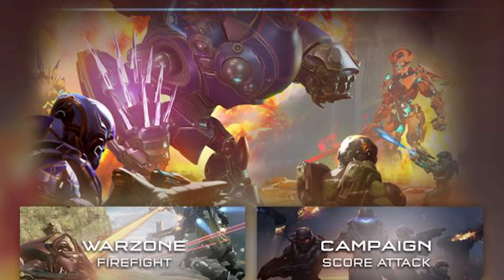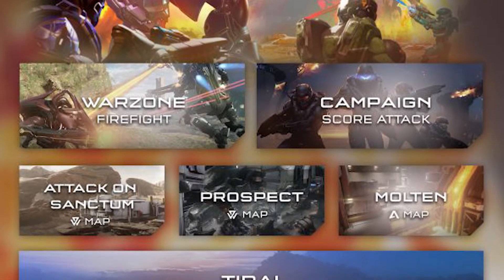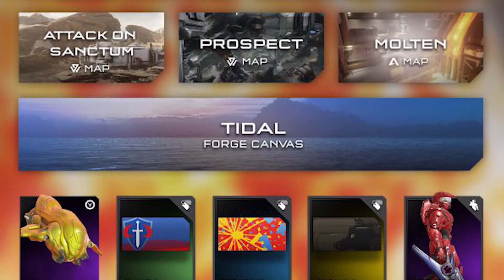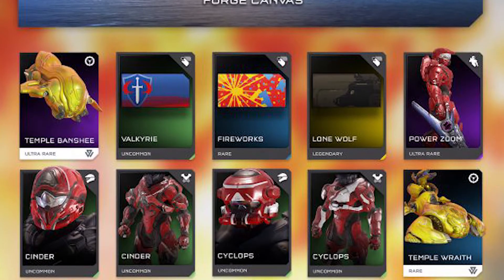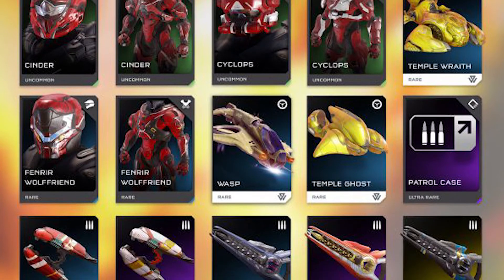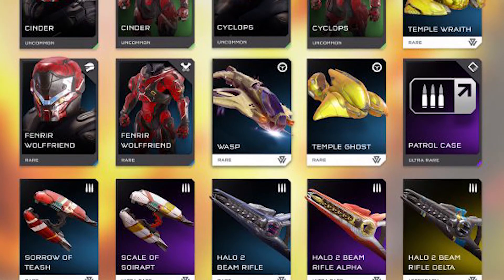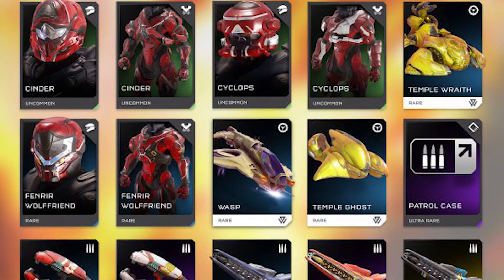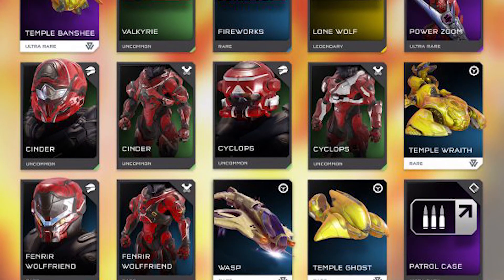Halo 5 | Warzone Firefight REQ Reveal!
Today the full Req reveal for the Warzone Firefight update came out along with some information on the update.

Sorry it was a little late we had some problems with recordings.